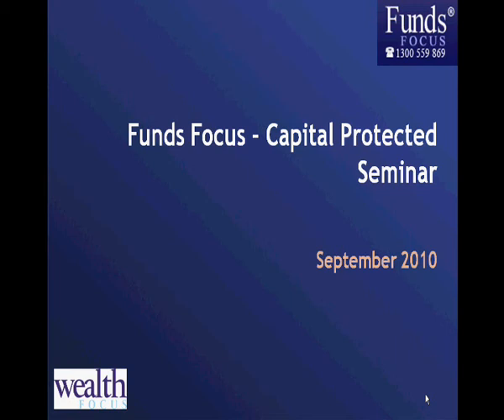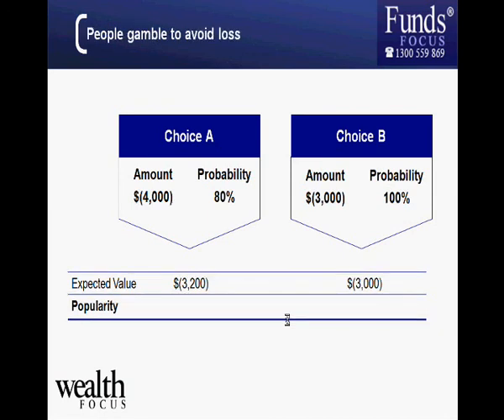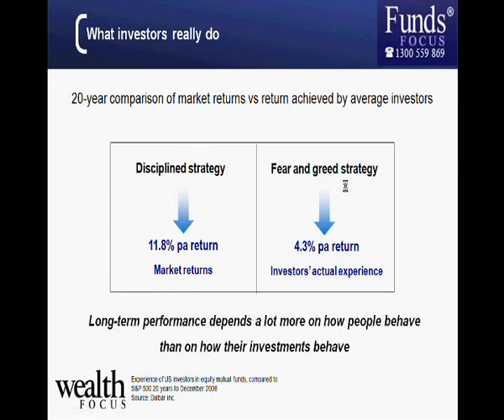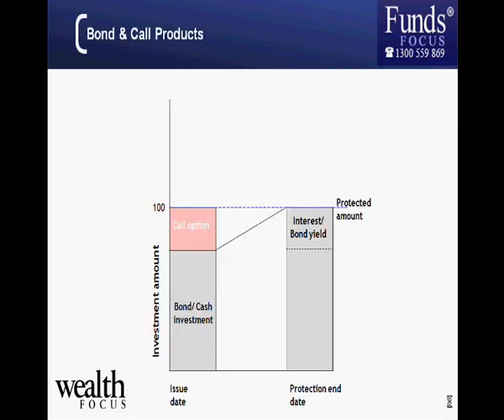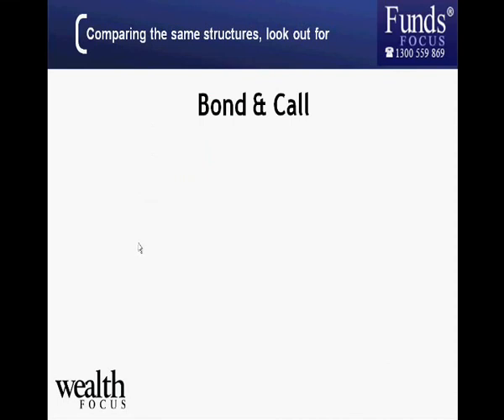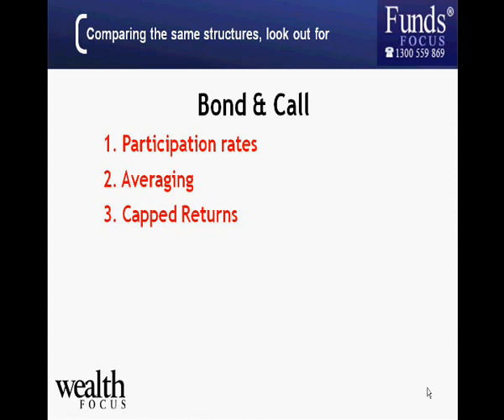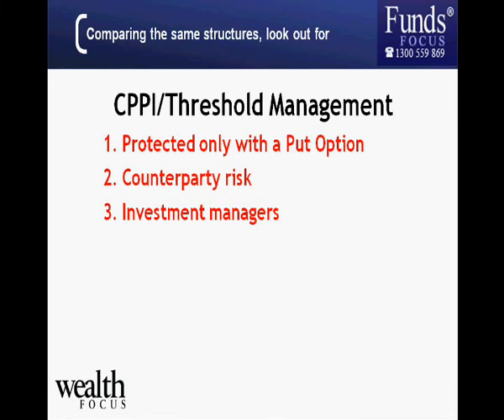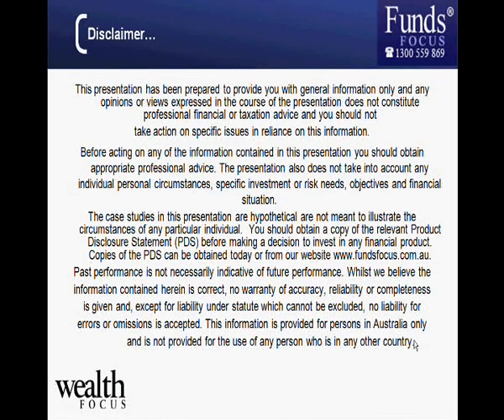Guide to Capital Protected Products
Guide to Capital Protected Products and Protection from Wealth Focus. We consider Structured investments, what to look for in comparing bond & call versus cppi, threshold managed funds and put option insurance